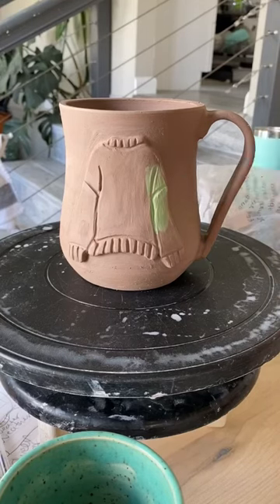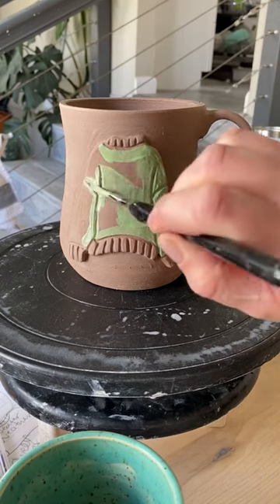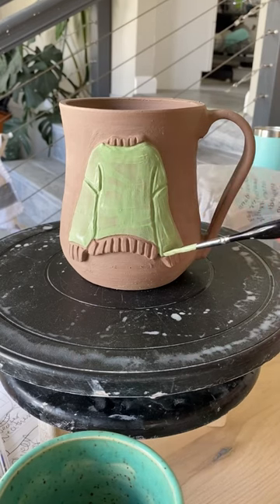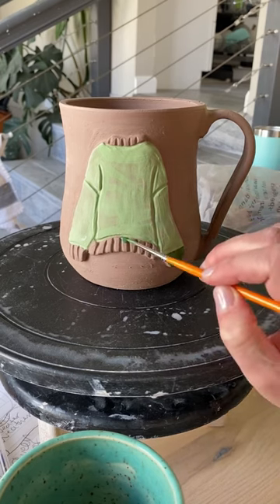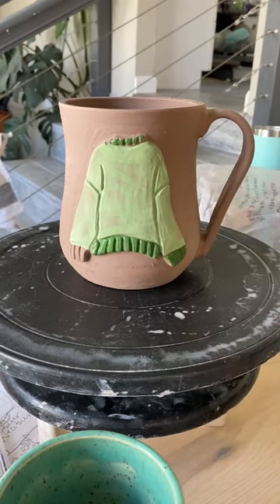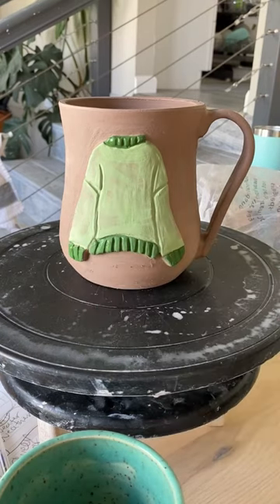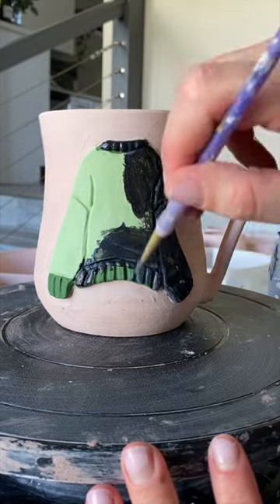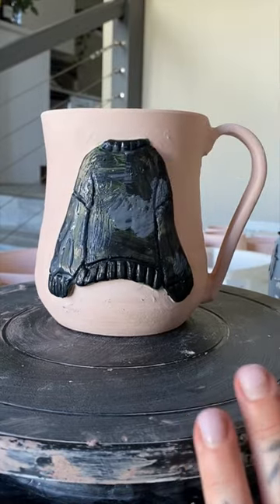Let’s glaze one of my fav designs of the season.....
Hang with me while I move through my glazing process. Results are at the end!